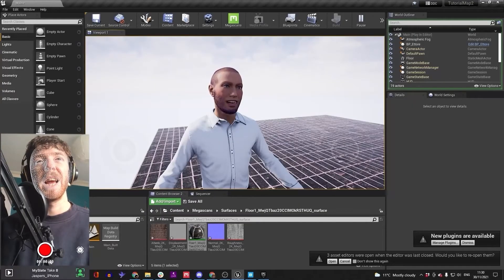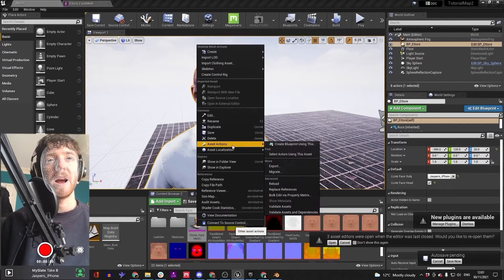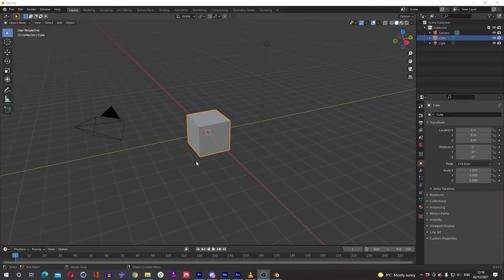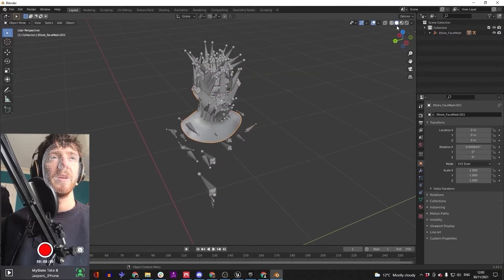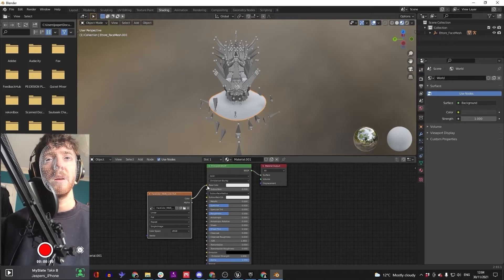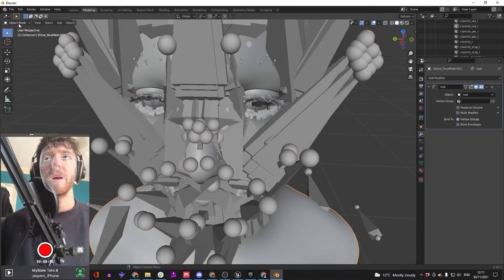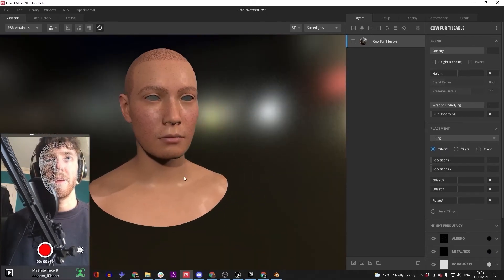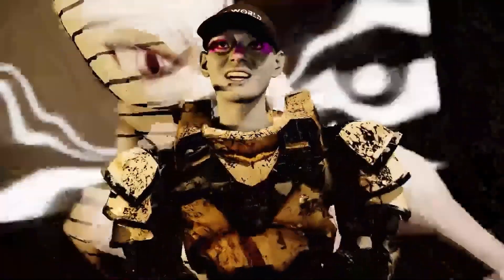How to change materials for a Metahuman in Unreal Engine and Blender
This step will show you an exciting way to get way more customization out of an Unreal Engine Metahuman character. With Quixel Megascans textures you can create otherworldly beings out of the Metahumans existing models. Get way more customization with this quick technique.

1. Export your Metahuman Face Mesh from Unreal Engine.

2. In Blender Import the Metahuman FBX.

3. Find the metahuman base mesh and create a new material

4. Export a face mesh material from Unreal to check the mapping.

5. Create the material that uses the same image texture in Blender to check that the UV coordinates are aligned.

6. Delete the eyelashes Using the edit mode in Blender, select all of the face mesh using CTRL+L (3:07) to select linked, the n CTRL+I to select inverse, then delete the eyelashes.

7. Export your model form blender

8. Import the same model in to Mixer by changing the Type in the setup tab to custom model and selecting your exported FBX.

9. Test the Mapping with a paint mask in the bottom of the Layers tab.

Check out other videos on getting set-up using the Off World Live Live-Streaming Toolkit

A massive thank you to the musician who supplied this backing track: S.o.D. ~ Power of Love (Quarry Studio Master) More